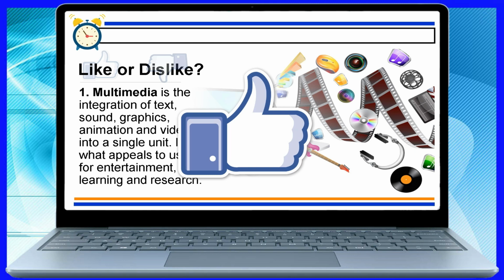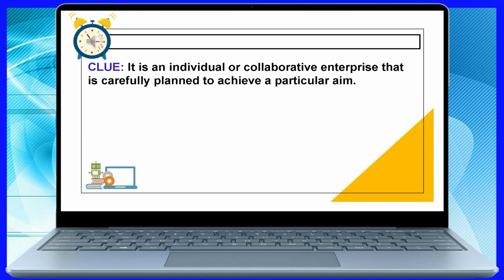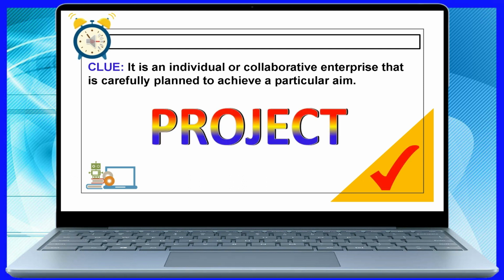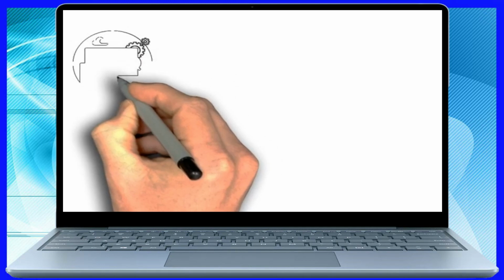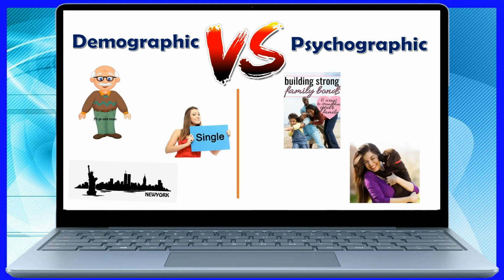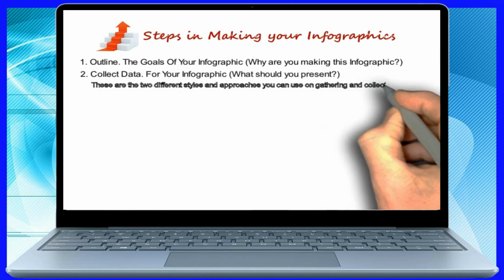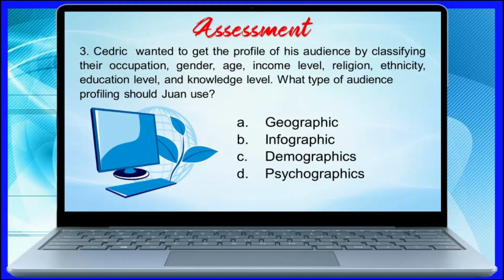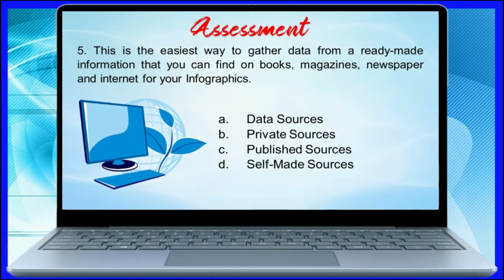Empowerment Technologies SOCIAL ADVOCACY IN ICT PROJECT